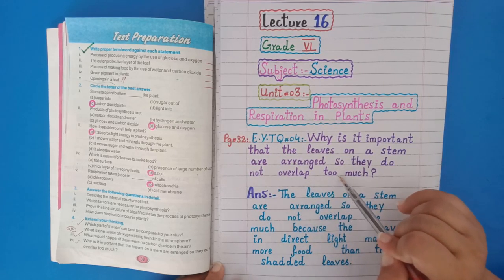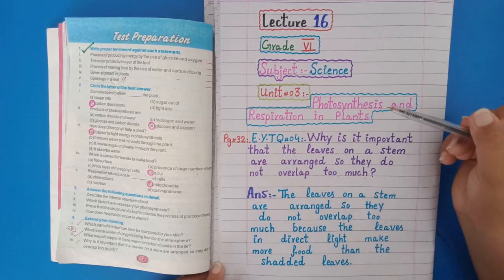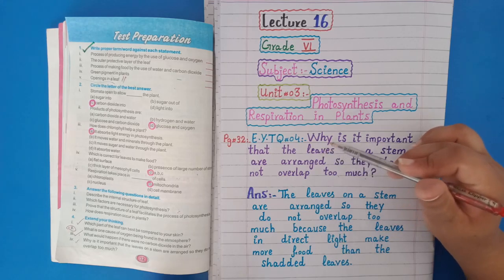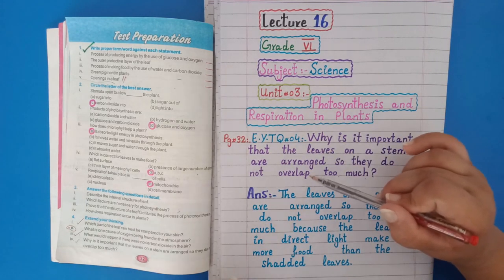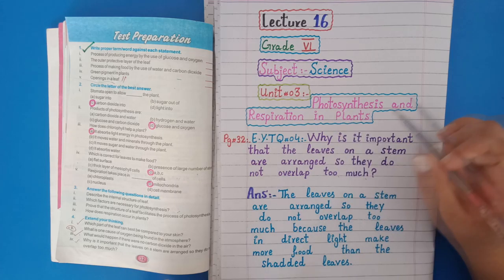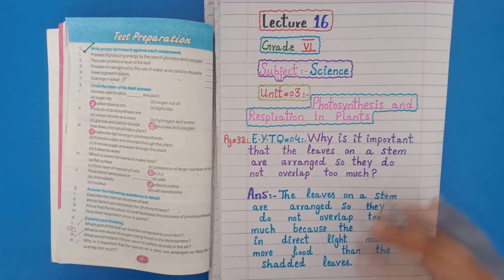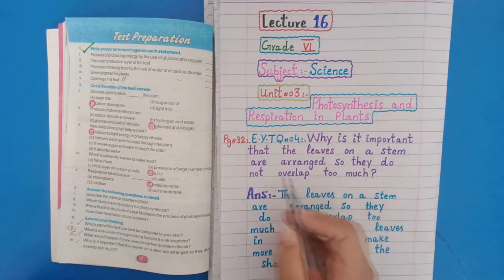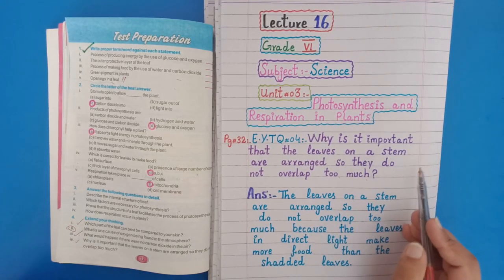Class 6 Science, Lecture 16, Unit 3, Photosynthesis and Respiration in Plants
Sunrise Grammar School Shakargarh campus is a well known School of our area. It was established in 2013 with a significant aim to provide quality education. since then it has produced a number of doctors, engineers, pilots and many other professionals. A lot of students of Sunrise Grammar School are serving the country in different professions such as the medical profession, engineering, army and civil services.
We are proud of our students who are serving the nation.

|| Sunrise Grammar School ||